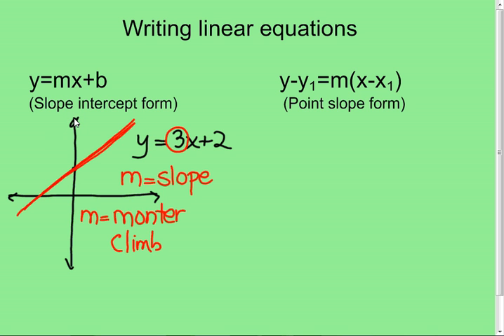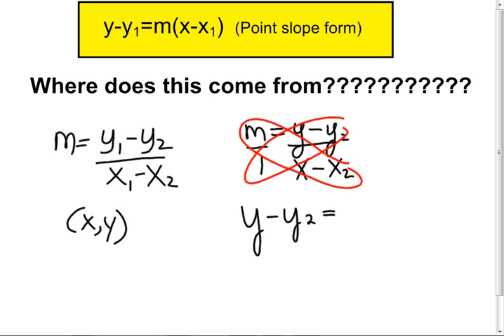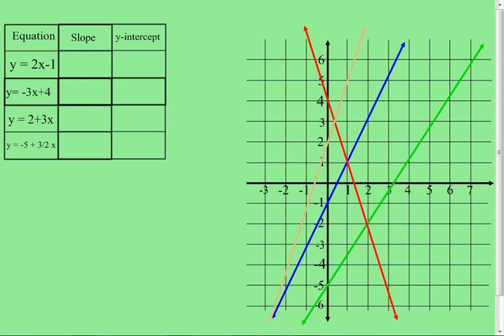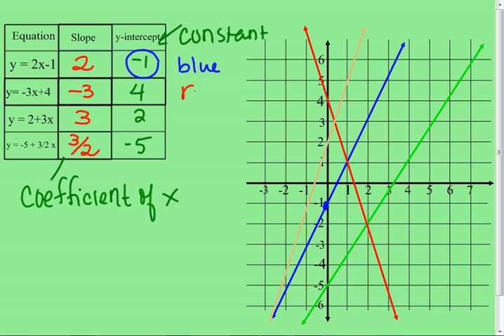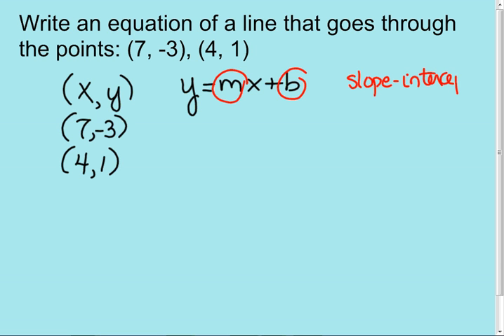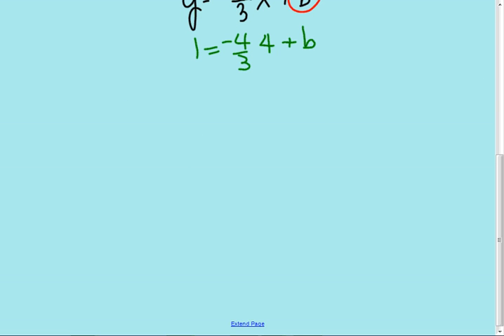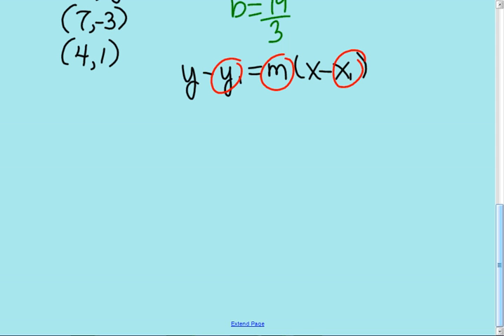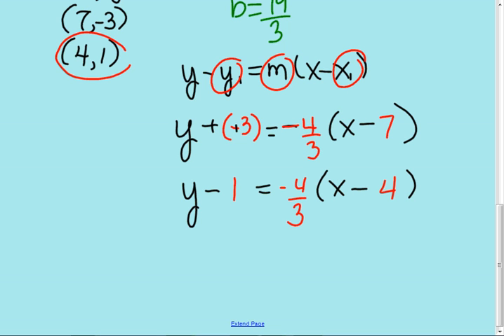RT2 Lesson 1 Dec 17